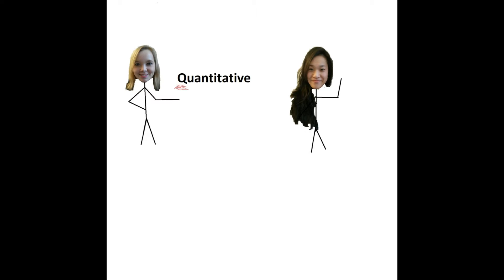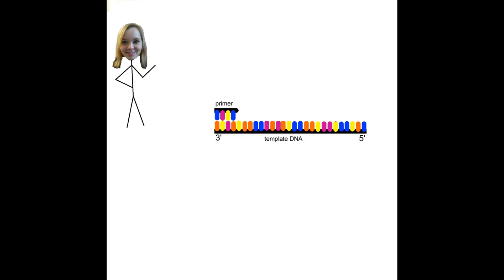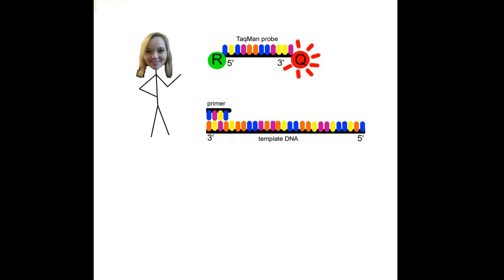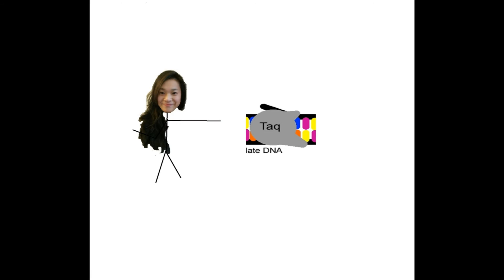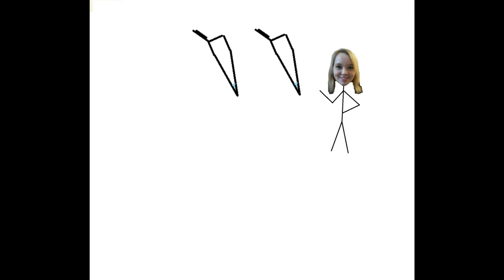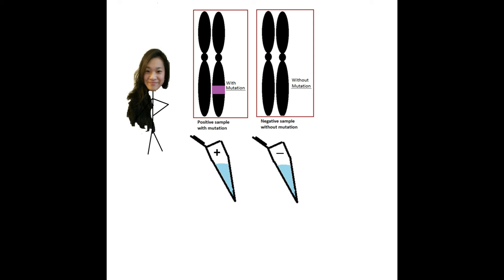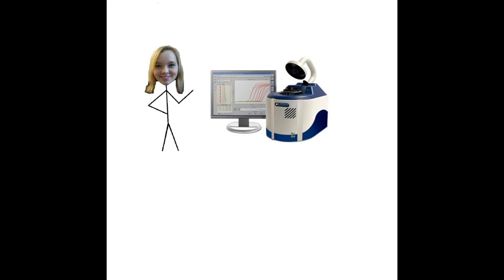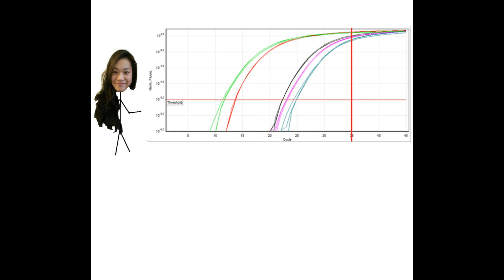Real-Time quantitative PCR (Taqman)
Made by: Maureen & Kelly